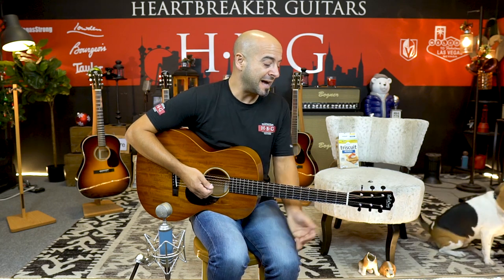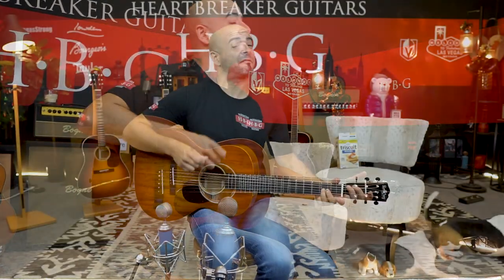Santa Cruz 1929 000 Figured Mahogany Demo Heartbreaker Guitars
Stunning Santa Cruz 1929 000 in Figured Mahogany just arrived at Heartbreaker Guitars!  This thing we absolutely love.  Have a listen and tell us what you think?